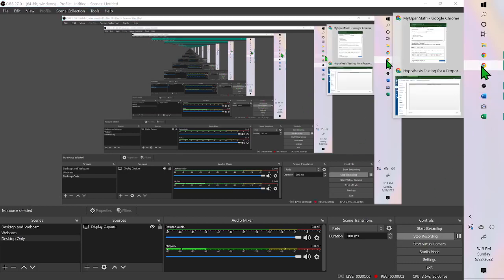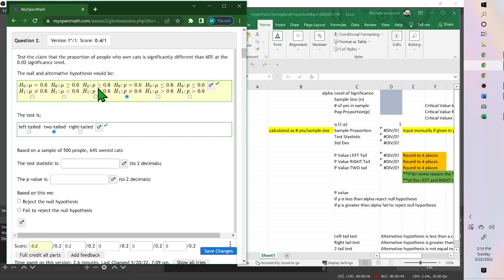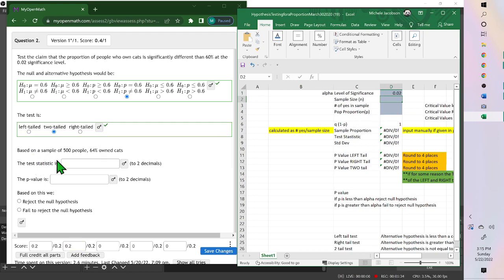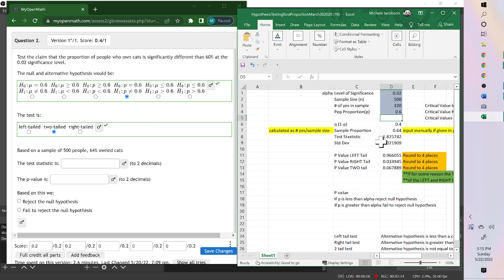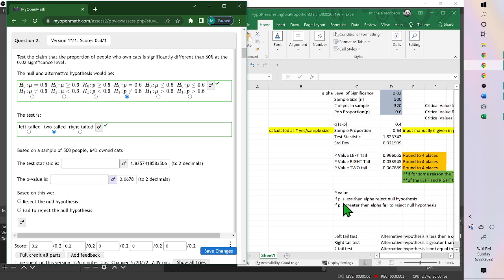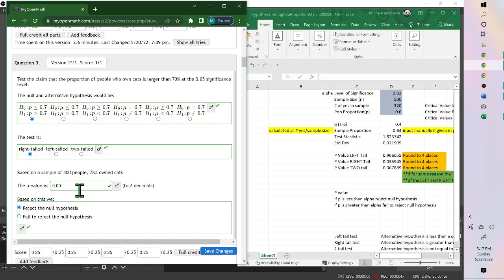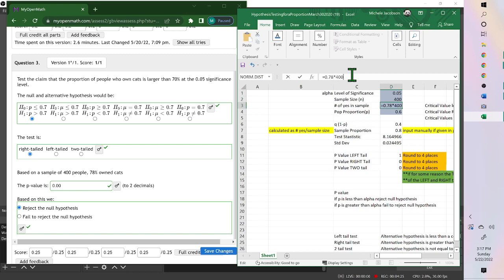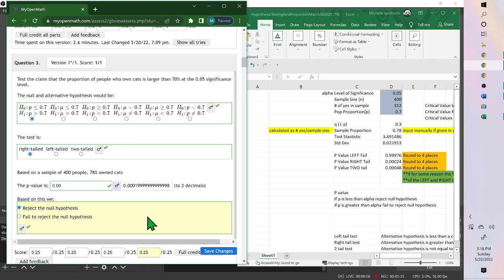Chapter 9 test proportion